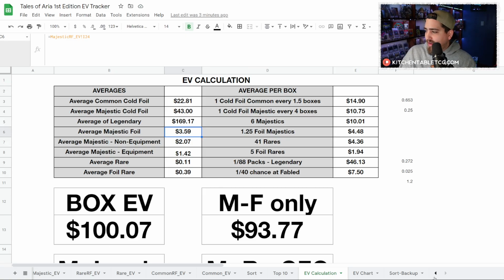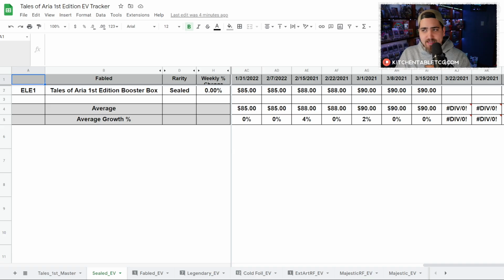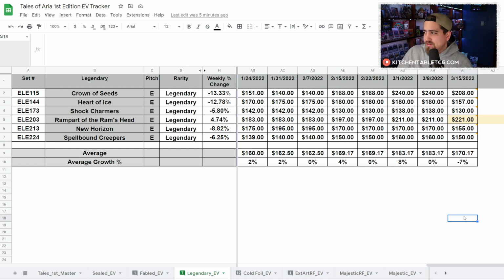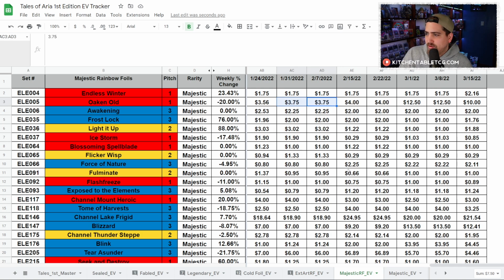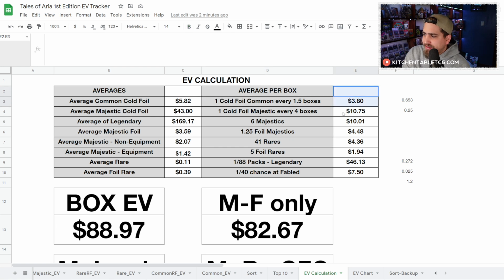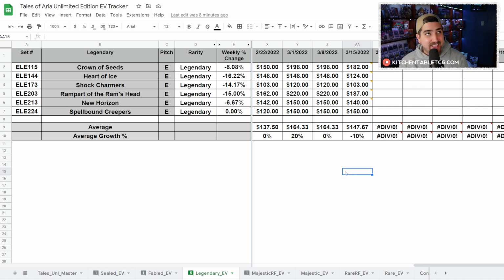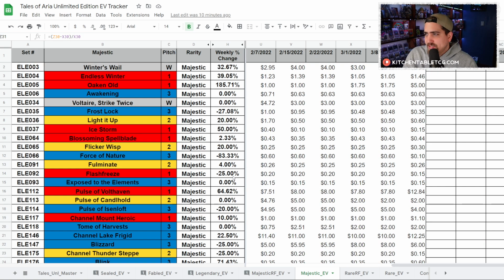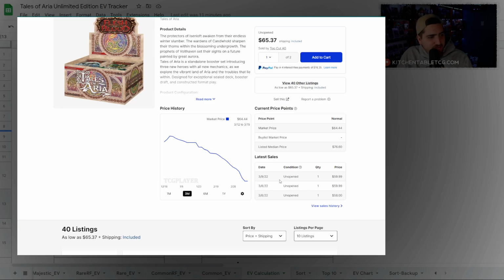Tales of Aria Market Update - 3/15/22 - Flesh and Blood TCG FABTCG